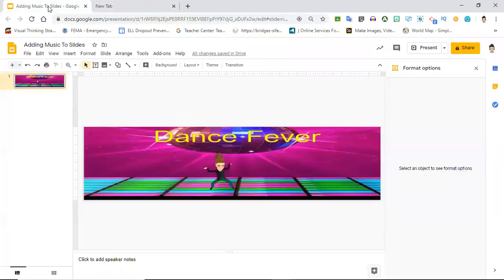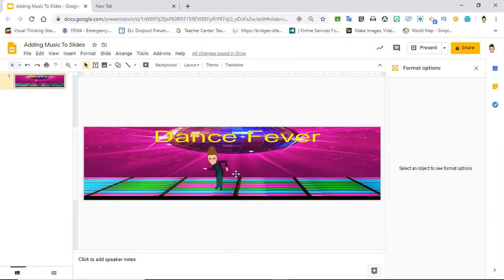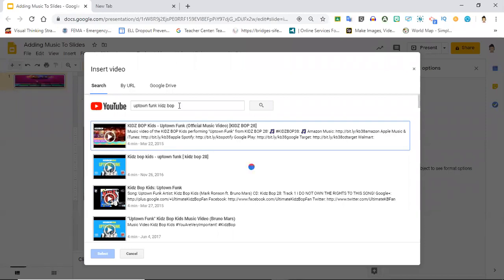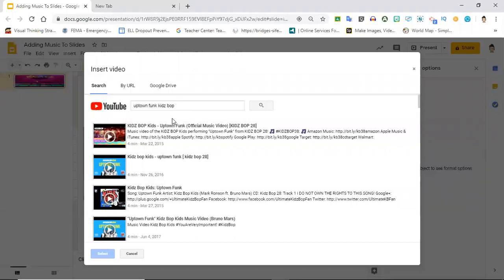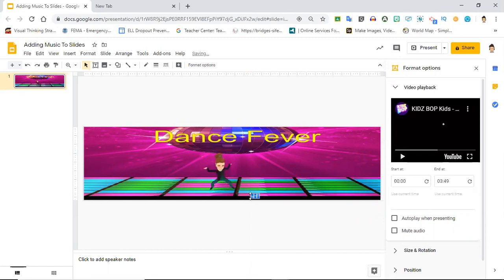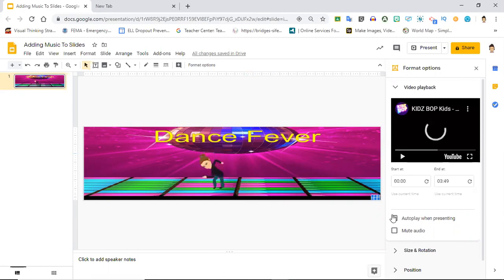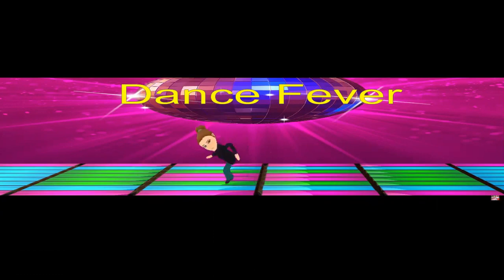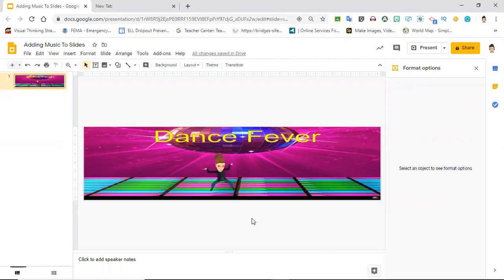Adding Music To A Google Slide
This videos will demonstrate how to quickly and easily add music to a Google Slide.